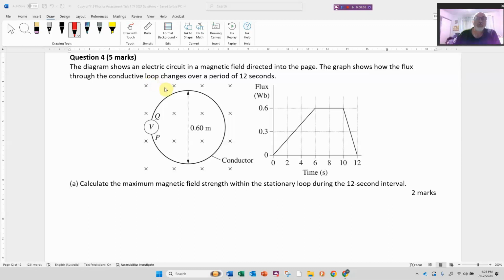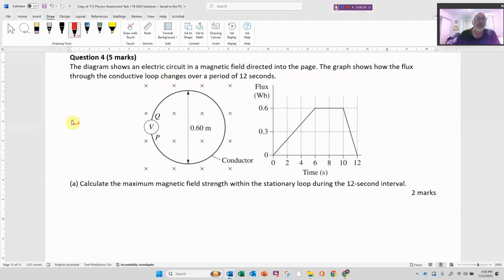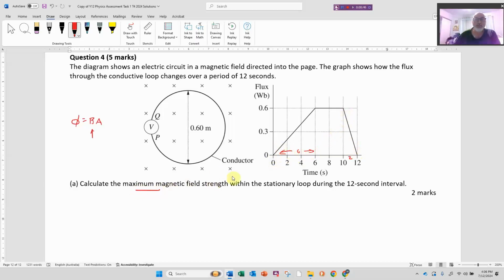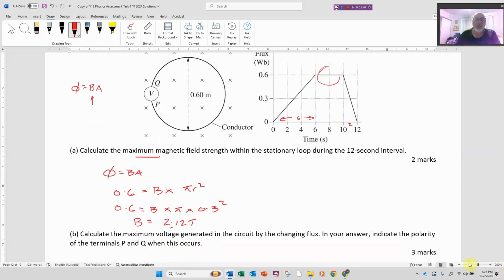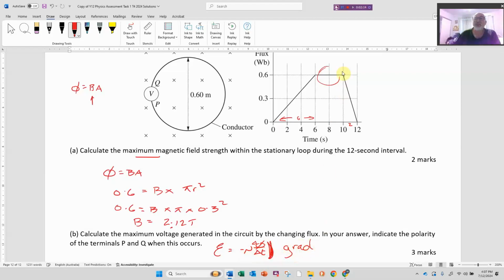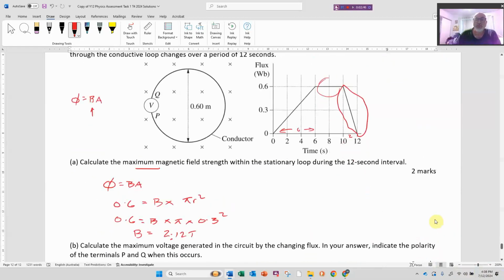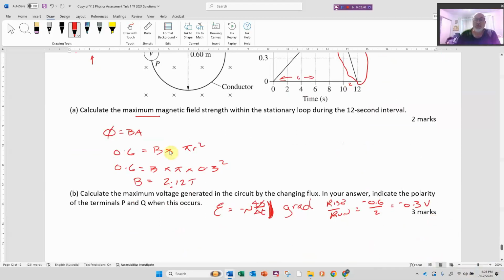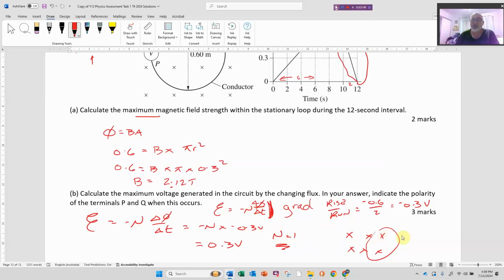Y12 Physics Term 4 Module 6 Test SA Q 4